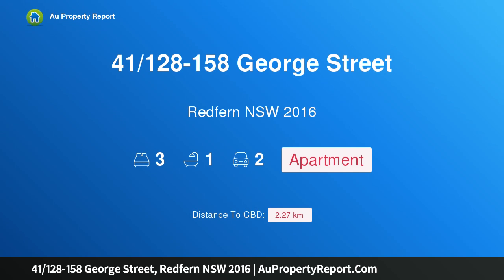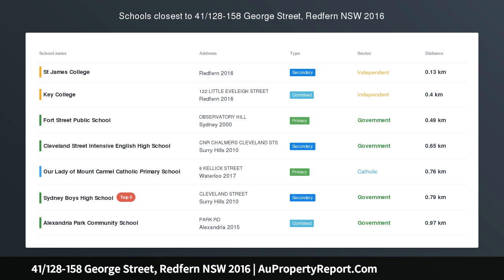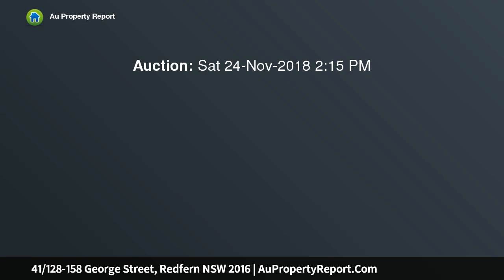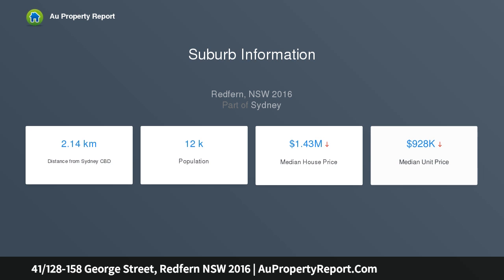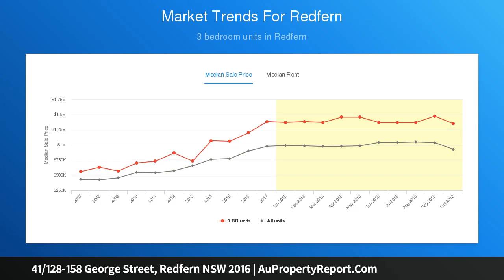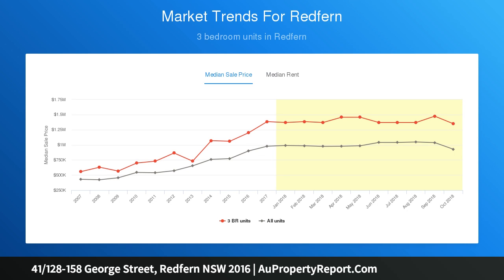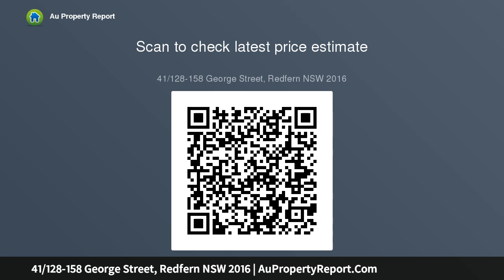41/128-158 George Street, Redfern NSW 2016 | AuPropertyReport.Com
41/128-158 George Street, Redfern NSW 2016
Property Type: apartment
Bedrooms: 3
Bathrooms: 3
Car Space: 2
Light and style in a refreshed top floor apartment